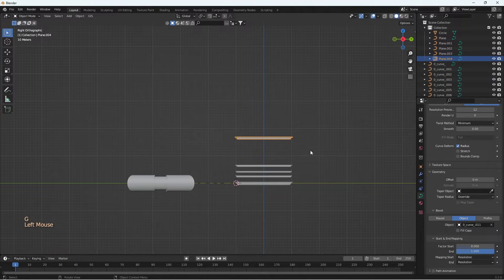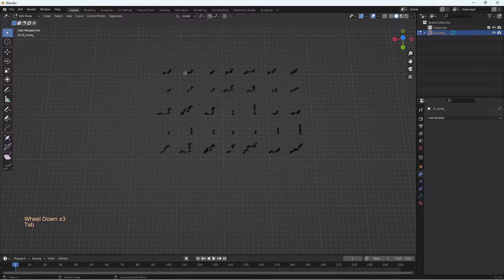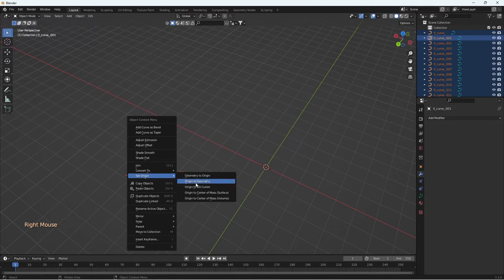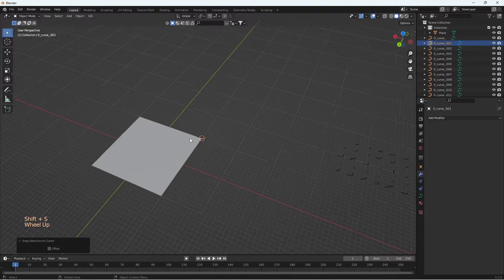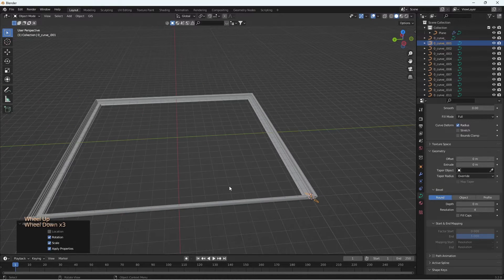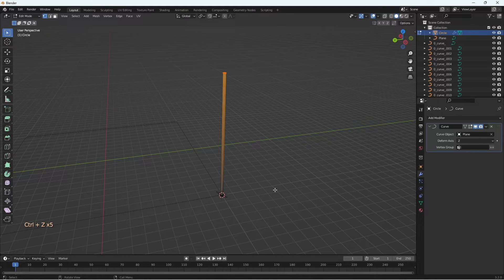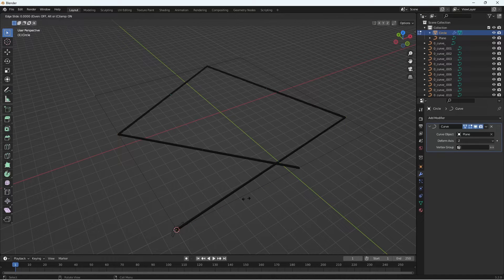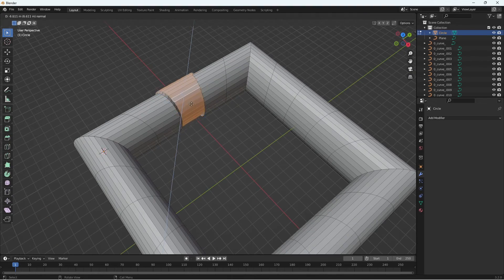Blender Tips - How to use curves for creating wall sweeps - Beginner Series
In this video, we will look at the process of creating wall sweeps in Blender 3D using curves. The lesson is for beginners and no additional plugins are used.
Hope you enjoy this one. Have a nice day. :)